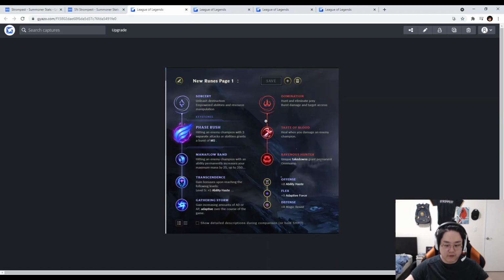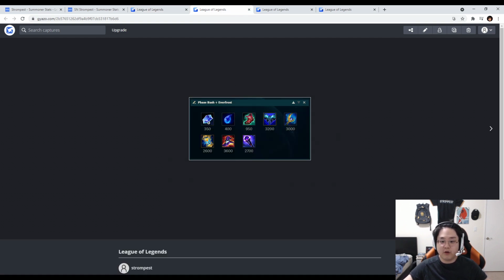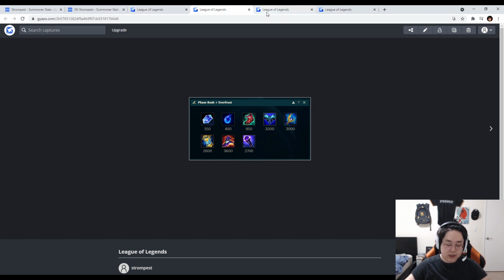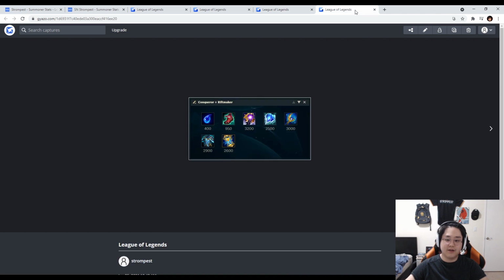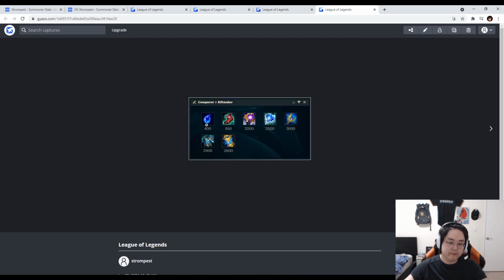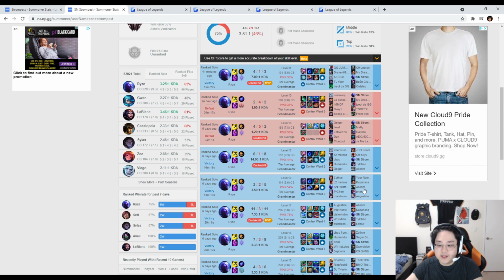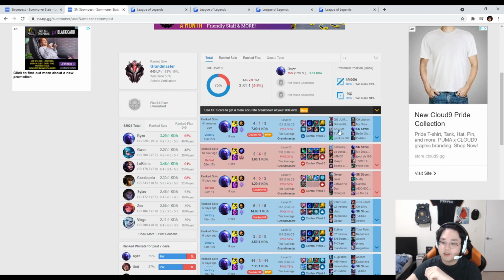When Should you play Conqueror or Phase Rush Ryze?